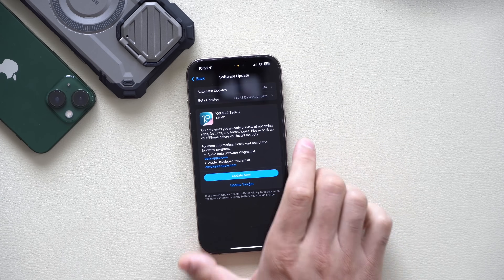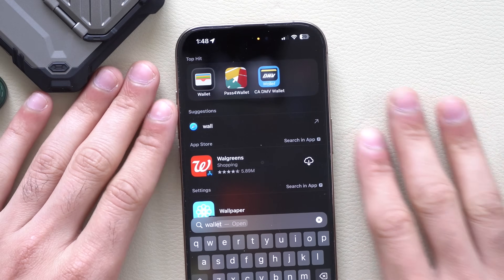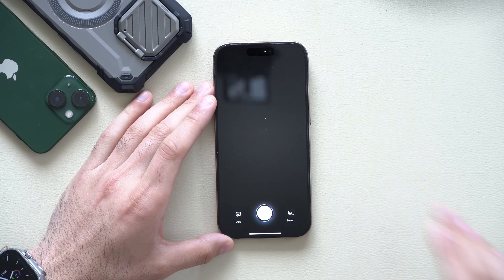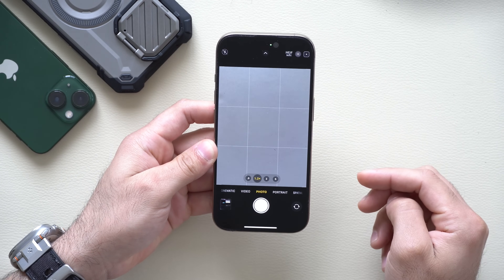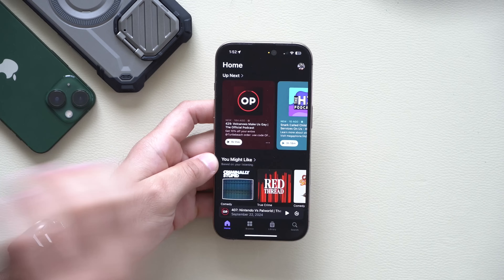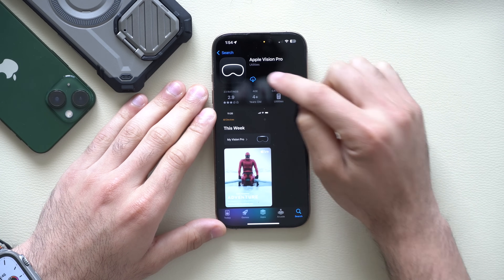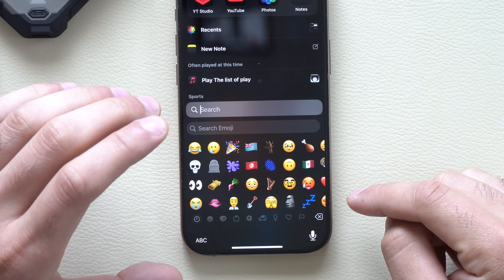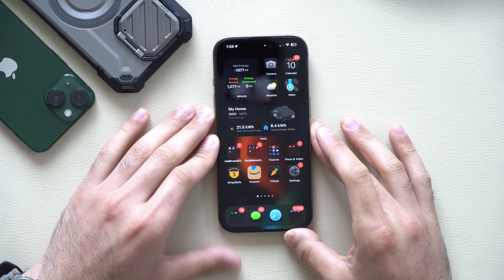iOS 18.4 Public Beta 3 Is Finally Out! What’s New Will Shock You!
iOS 18.4 Beta 3 Released so far - What's New? | iOS 18.4 Beta 3 Features, Changes, Bug Fixes.

Apple is getting ready to officially release iOS 18.4 beta 3,  the most significant update yet for iPhone in terms of UI changes and newly added features.

Case in Video
Apple Watch Band

00:00 Introduction
00:22 Other devices that got the beta update
00:37 New feature #1
00:56 Wallet app feature/change
01:16 Genmoji
01:37 Apple Vision Intelligence
01:59 New camera tool (Apple Intelligence)
02:41 Podcast app
03:01 Control Center feature or bug
04:01 Apple Vision Pro app
04:41 Apple Sports app
05:08 Keyboard fix
05:24 News App new layout
06:05 Performance numbers
07:28 Release date for iOS 18.4